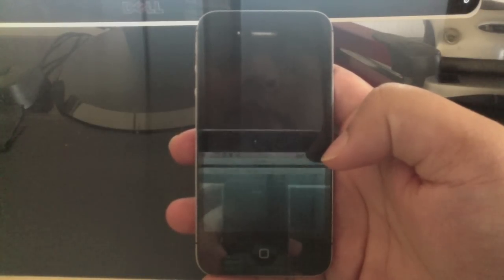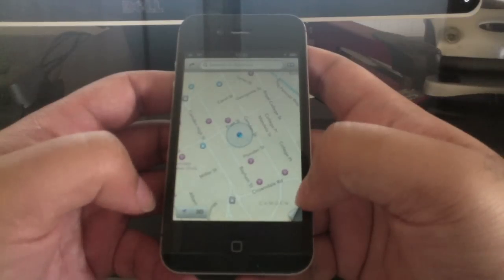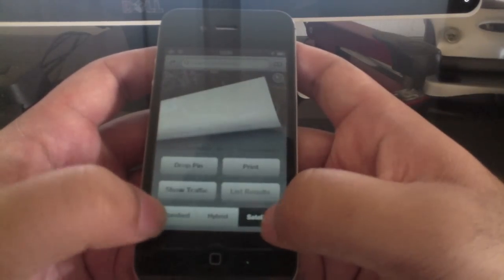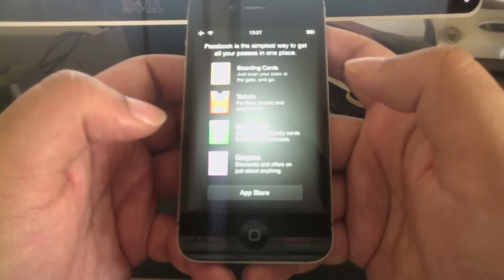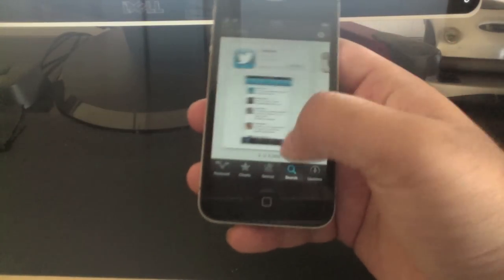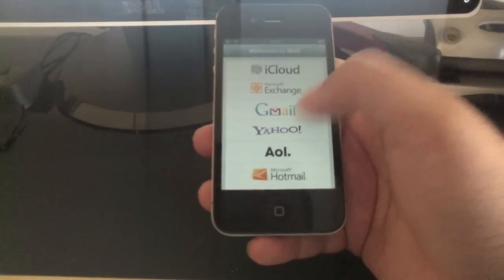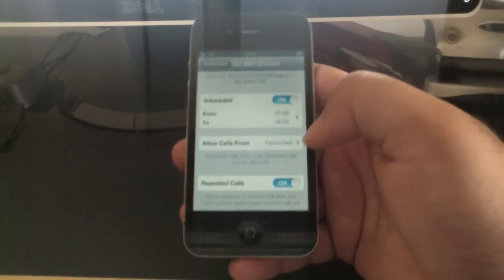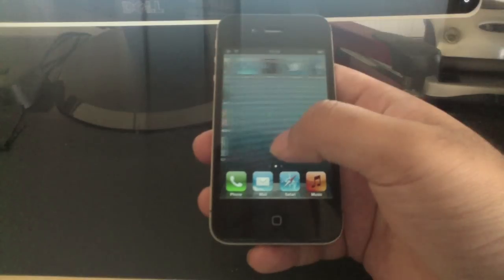TTG: iOS 6 Overview on iPhone 4S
iOS 6 on iPhone 4S. Here is an overview of some of iOS 6 features and what I think of it in general. There are other features that I did not mention due to the fact that I was unable to provide a demo and the fact that Apple claim the 200 new features. Siri is also able to do more than just looking for restaurants, such as post a tweet, cinema viewing etc.

iOS 6 was released on the 19th Sep, and iPhone 5 was released on the 21st Sep here in the UK